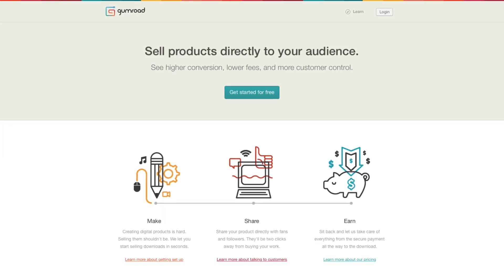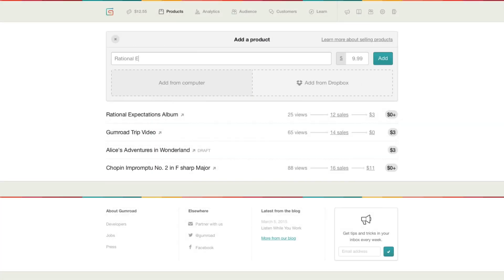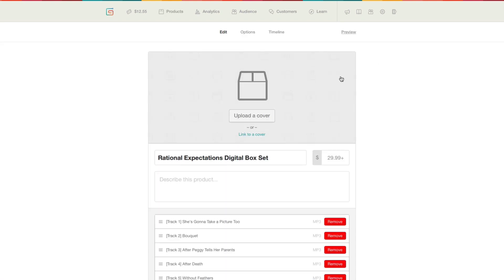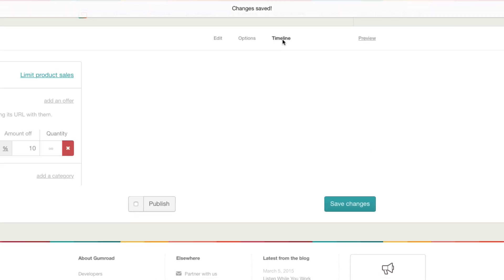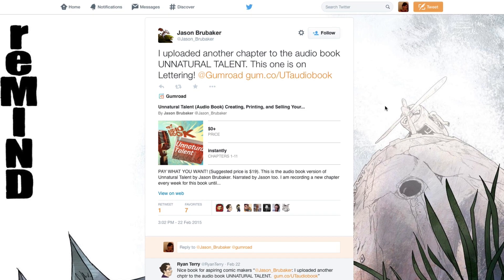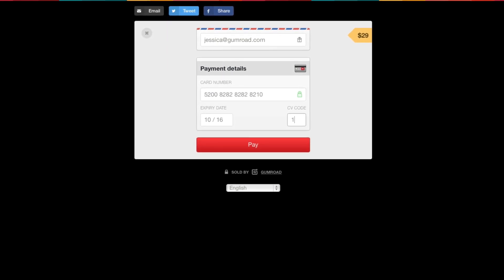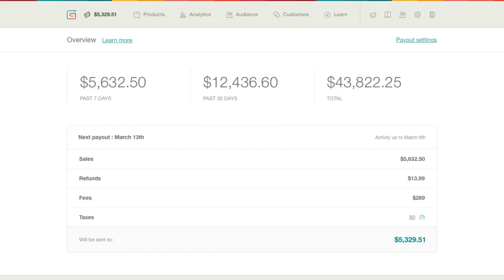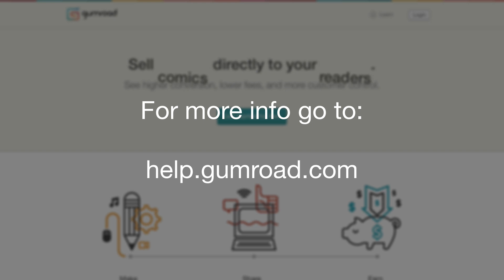How to Sell Digital Products with Gumroad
Gumroad is the easiest way to sell your book, music, film or software directly to your audience.

This short tutorial will show you how to add a product to Gumroad and  start selling it in just a few minutes.